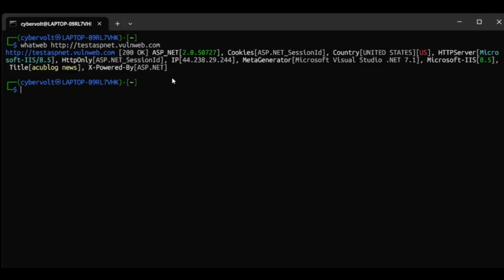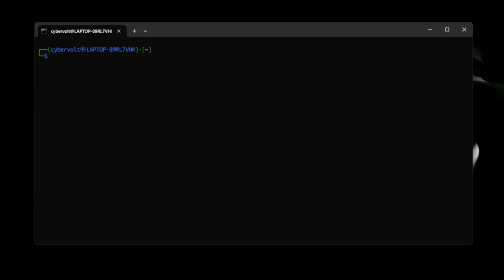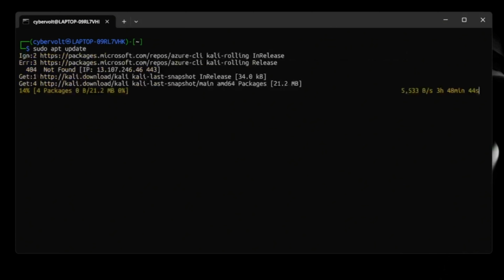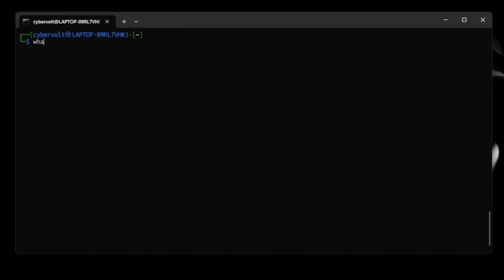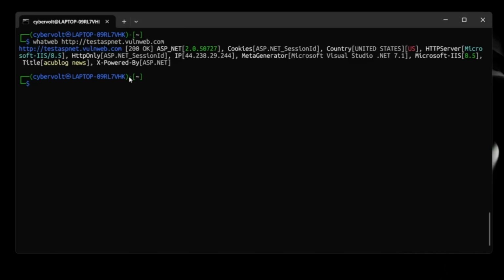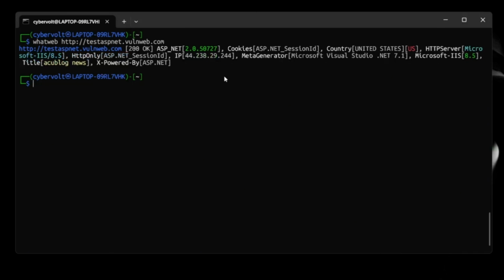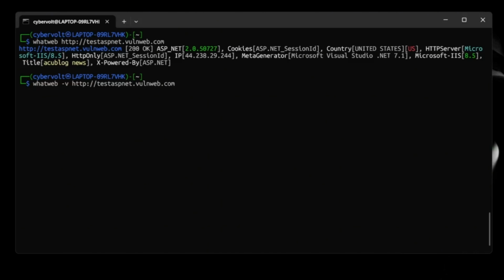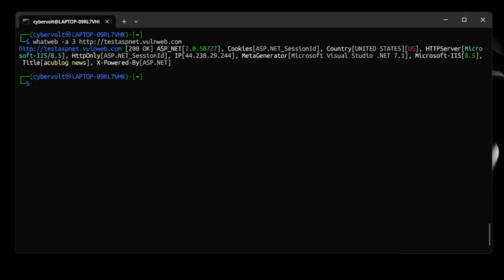How Hackers & Bug Hunters Fingerprint / Recon Any Website Using WhatWeb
🔍 Ever wondered what technology ANY website is built on? In this video, I break down WhatWeb — one of the most powerful reconnaissance tools in Linux — and show you exactly how ethical hackers and security researchers use it to fingerprint websites in seconds.

Whether you're a beginner in cybersecurity, a bug bounty hunter, a penetration tester, or just curious about Linux tools — this video is for YOU.

📌 WHAT YOU'LL LEARN IN THIS VIDEO

✅ What WhatWeb is and how it works
✅ Who uses WhatWeb (and why)
✅ How to install WhatWeb on Kali Linux / Ubuntu
✅ Basic scan — reading and understanding the output
✅ Verbose mode for deep detail (-v flag)
✅ Aggression levels 1 to 4 explained

💻 COMMANDS USED IN THIS VIDEO

# Check version
whatweb --version

🔗 RELATED VIDEOS YOU MIGHT LIKE

📌 Share this with someone learning cybersecurity